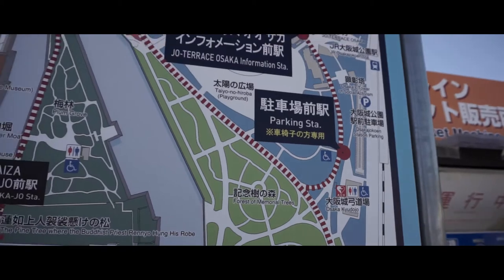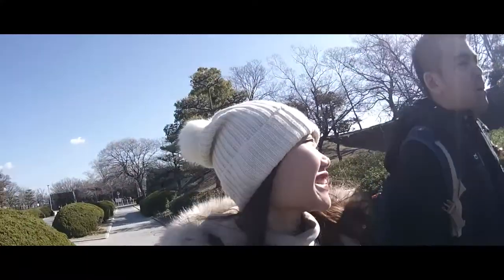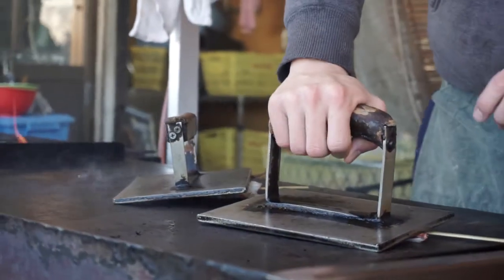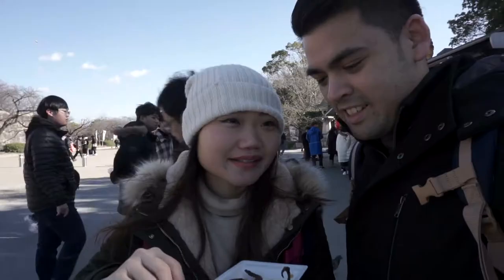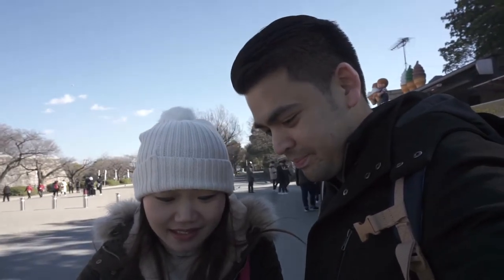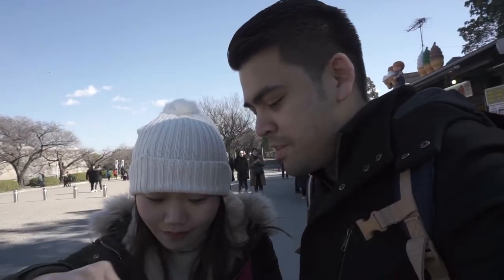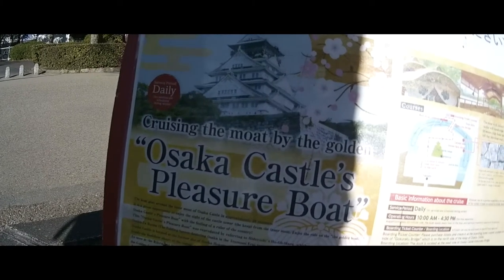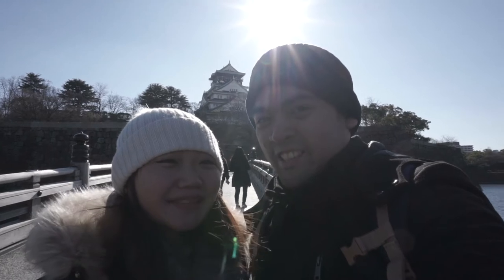OSAKA CASTLE | A Walk In The Park | Winter in Osaka 2018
Taking a little break from the busy street of Osaka, we decided to take in some fresh air and do a little bit of sightseeing. Osaka Castle is definitely the perfect place to go. A green lung in the middle of the city; peace and quiet, full of nature and the amazing sights of the castle. Couldn't ask for a more perfect park to visit :D

Our Camera Gears:-
Sony A6000 with kit lens (16-50mm Lens)

Places in the video:

1. Morinomiya Station (Video time: 0:10)
Address: Japan, 〒540-0003 Ōsaka-fu, Ōsaka-shi, Chūō-ku, Morinomiyachūō, 1 Chome−１番４５号

2. Osaka Castle (Video starts at: 0:12)
Address: 1-1 Ōsakajō, Chūō-ku, Ōsaka-shi, Ōsaka-fu 540-0002, Japan
(Note: The park entrance is free. We did not enter the Osaka Castle in this video. If you'd like to enter the castle, there's an entrance fee of ¥600.)